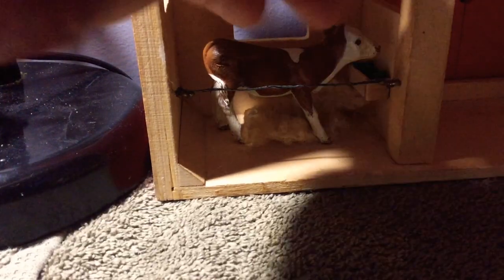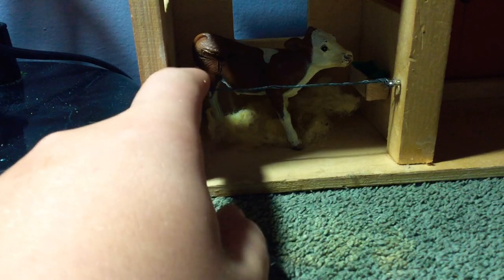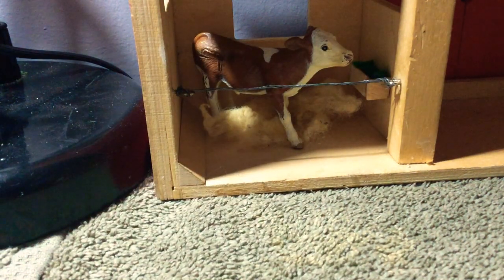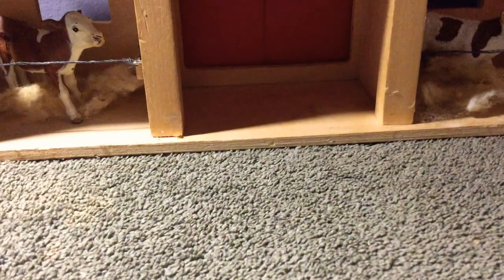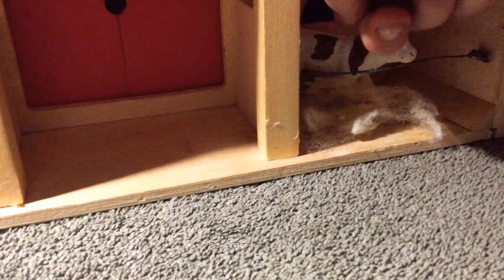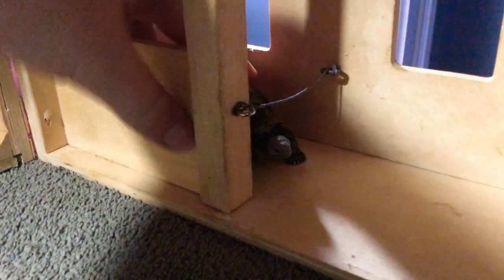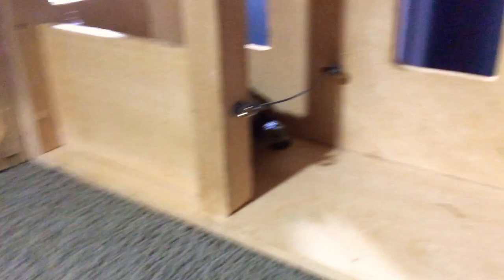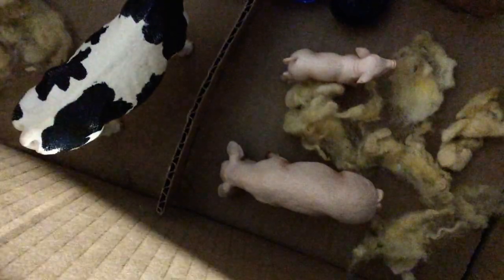Schleich barn tour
Showing my small dairy farm of  Schleich cows 🐄🐂